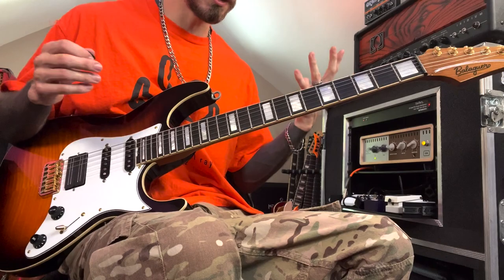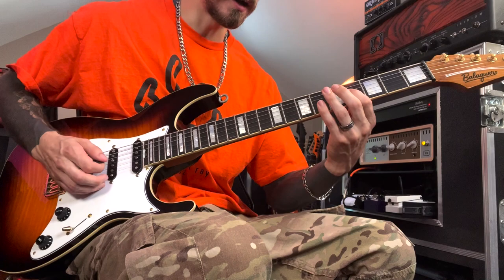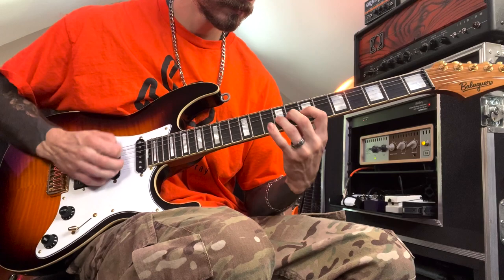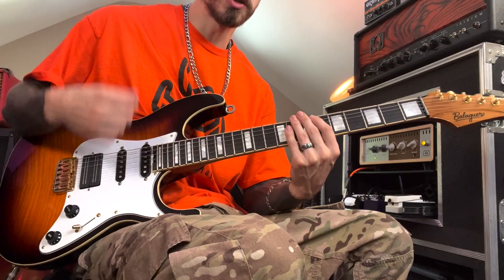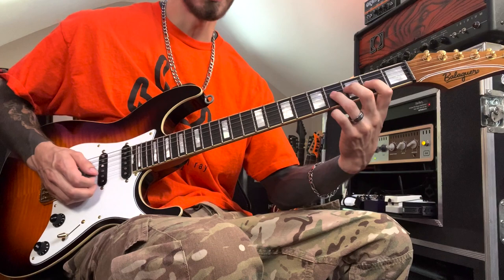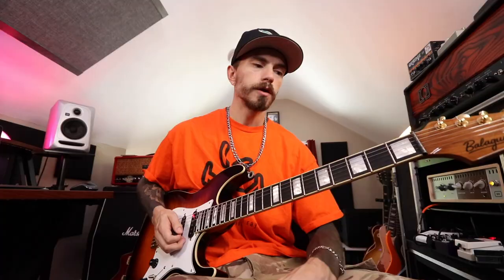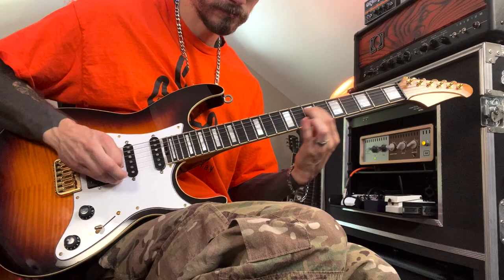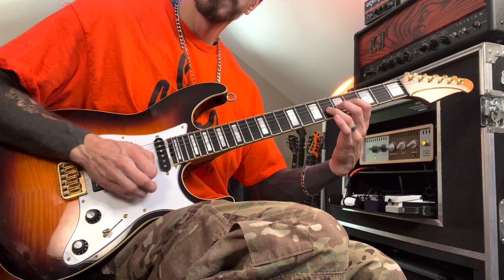ADVANCED PINCH HARMONIC TECHNIQUE! GUITAR LESSON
In this video, I explain how to do a more advanced pinch harmonic technique.